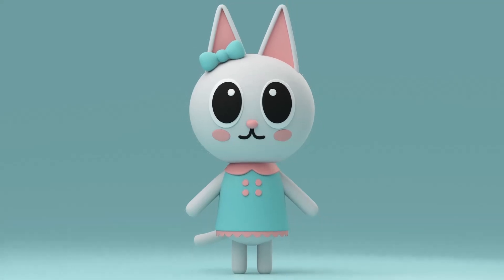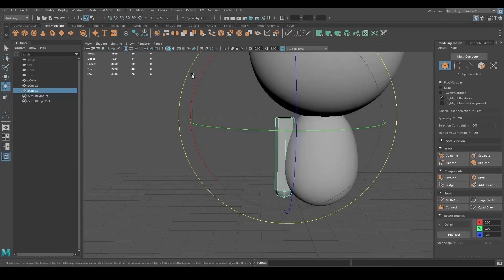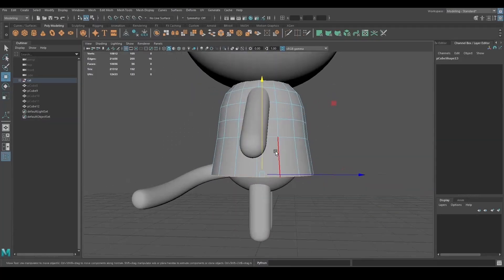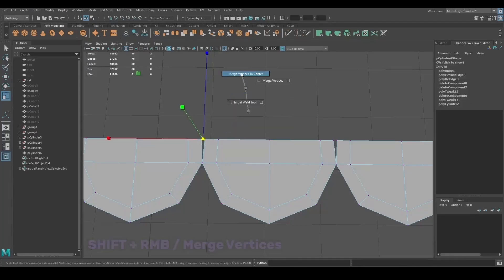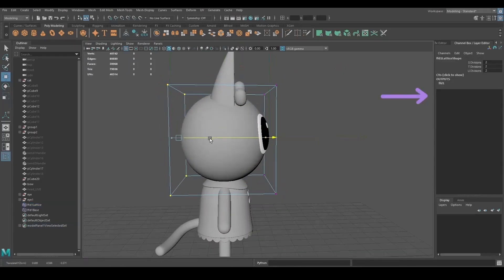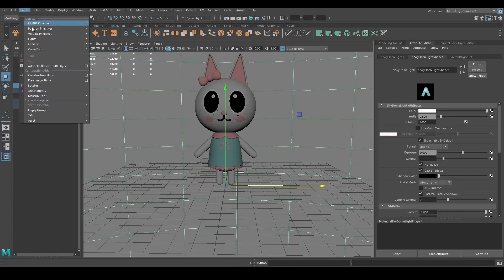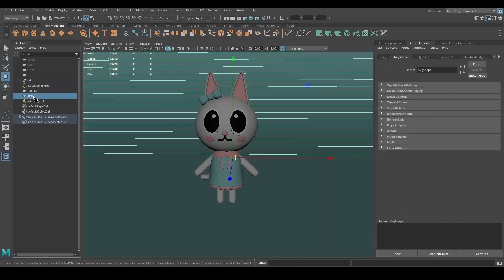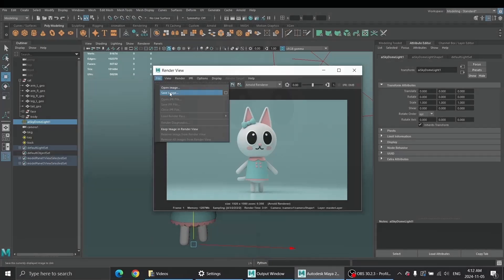3D Maya Modeling Tutorial for Beginners - How to model a simple character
Hello everyone, welcome to my first ever 3D tutorial!
In this video you will learn how I made a simple cat 3D character inside Maya. It's made for beginners who already know the basics of Autodesk Maya, since some steps are in time-lapse mode.

You can leave your questions in the comment section if you have any💜

VIDEO CONTENTS:

0:00 - Intro
0:11-  Modeling
13:22 - Adding Materials
14:17 - Lighting
17:42 - Posing and Rendering

💻 MY SETUP:
Graphic Tablet
Hard Disk